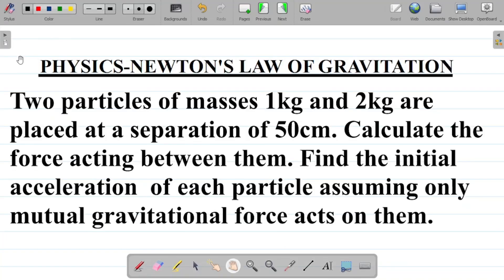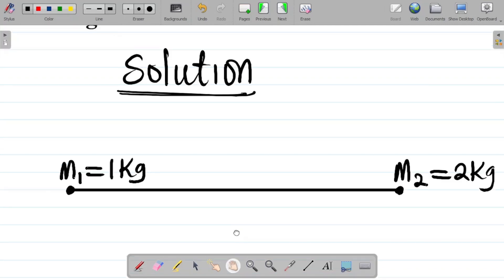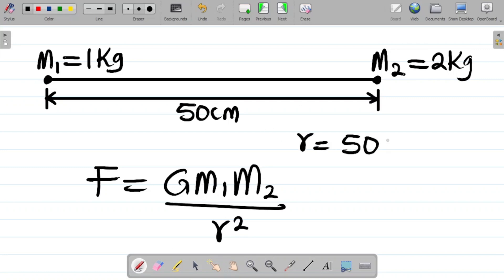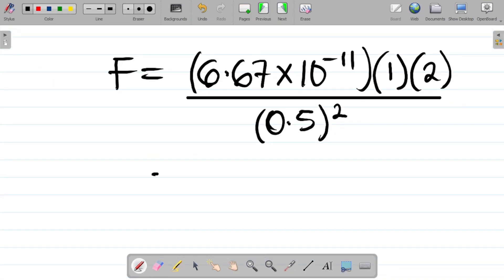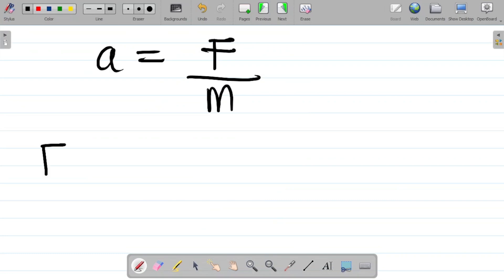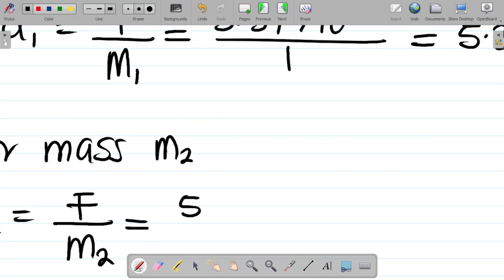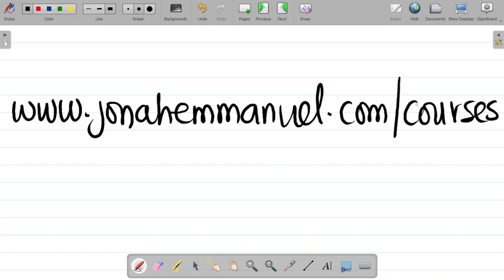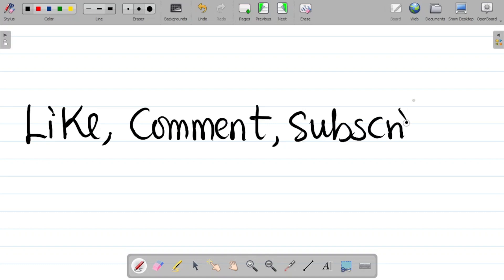Newton's Law of Gravitation 2 and Solution: How to Solve Questions on Newton's Law of Gravitation.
In this Physics tutorial video, I discuss and explain Newton's law of Universal Gravitation, it's mathematical form and how to apply Newton's law of Universal gravitation to solving problems in physics. If you are interested in understanding Newton's law of Universal Gravitation and how to apply it to solving problems, watch this video.